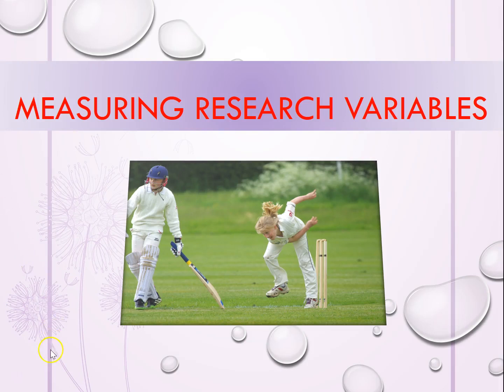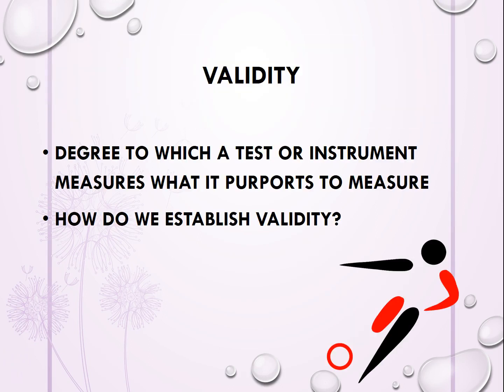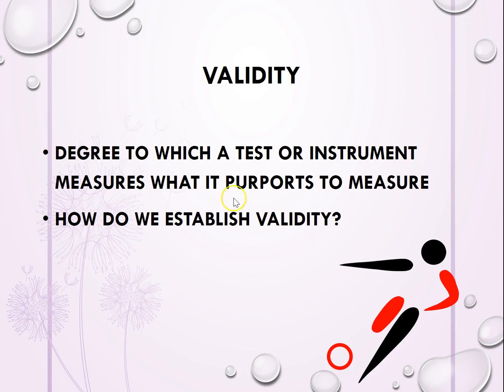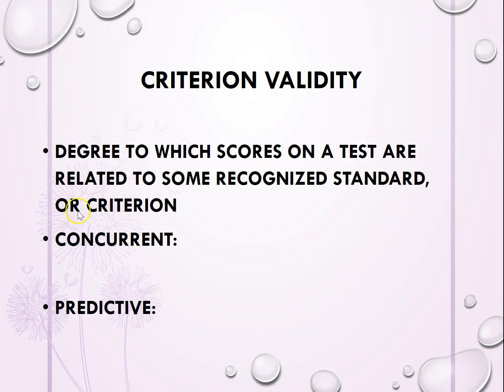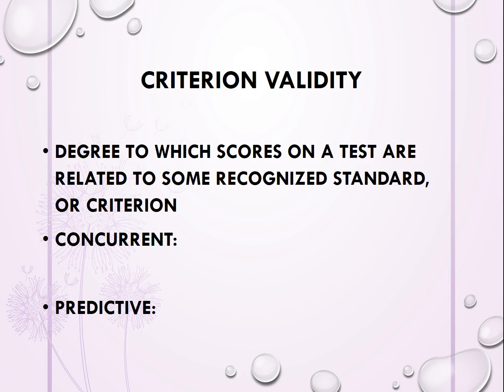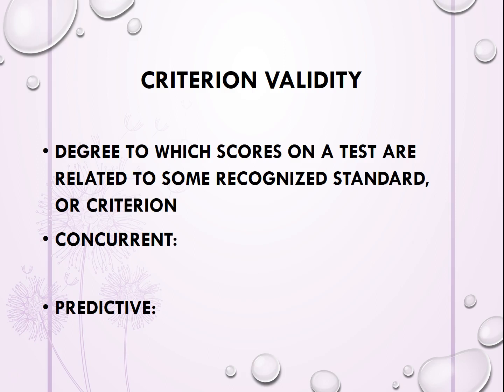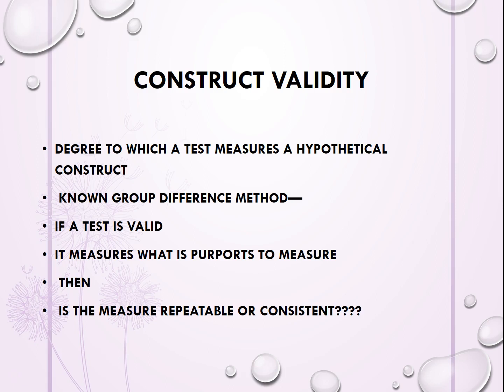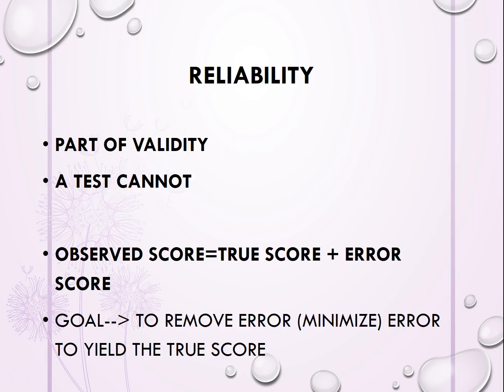KIN 5181 Understanding Kinesiology Research Module 14